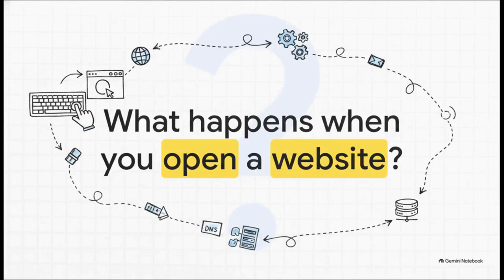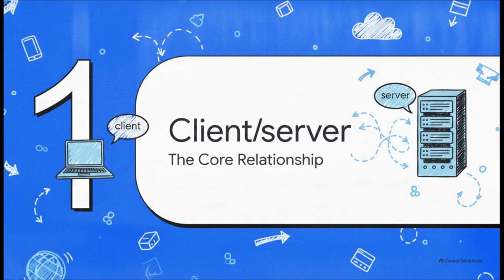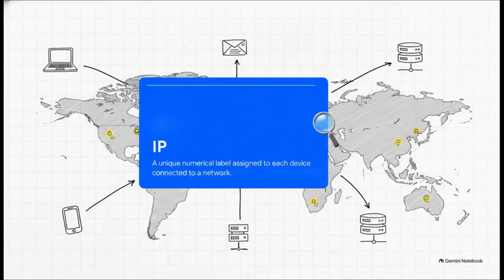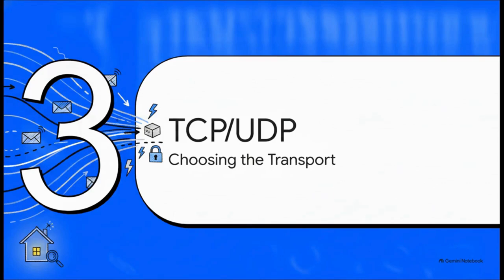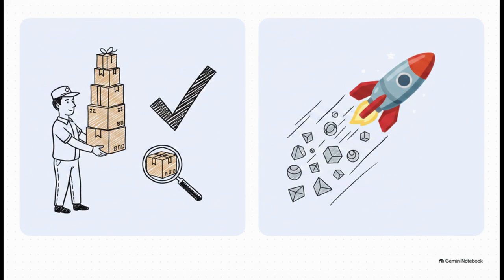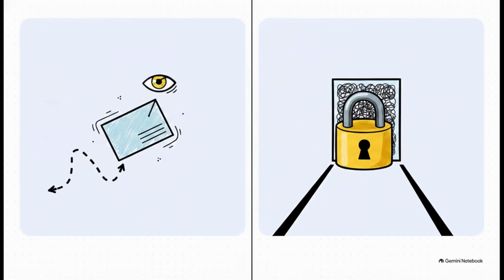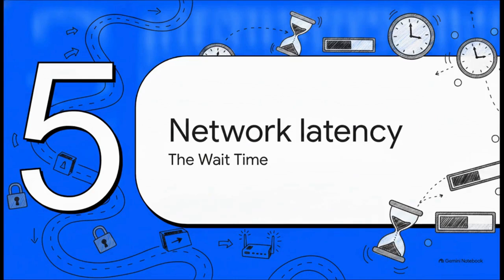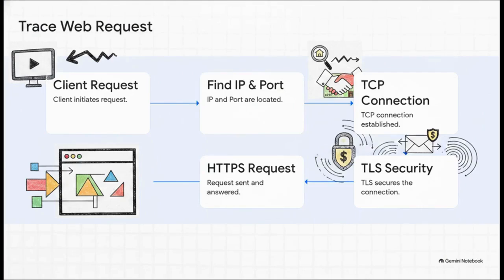System Design: Architecting the Digital Handshake | APIs, Communication & Distributed Systems (2026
🤝 System Design: Architecting the Digital Handshake
APIs, Communication & Distributed Systems Masterclass (2026 Edition)

Welcome to System Design: Architecting the Digital Handshake by Nexiform Technologies.

Learn how modern software systems communicate through APIs, protocols, service-to-service communication, and distributed system architectures. Understand how requests travel between clients, servers, databases, microservices, and external platforms while designing reliable, scalable, and secure digital systems.

This course is designed for educational and professional software engineering. Learn secure API design, communication patterns, scalability principles, and industry best practices for modern distributed applications.

Client–Server Communication
HTTP & HTTPS Fundamentals
REST API Architecture
Request & Response Lifecycle
HTTP Methods & Status Codes
JSON & Data Serialization
Authentication & Authorization
API Security Fundamentals
Synchronous vs Asynchronous Communication
WebSockets & Real-Time Communication
Microservice Communication
Message Queues
Service Discovery
API Gateways
Rate Limiting
Fault Tolerance
Distributed System Communication
API Design Best Practices
🛠 Technologies Covered
Python
FastAPI
REST APIs
JSON
HTTP/HTTPS
WebSockets
PostgreSQL
Redis
RabbitMQ Concepts
Docker
Kubernetes
NGINX
Git & GitHub
💻 Hands-On Project

Distributed API Communication System

Design and build a system that demonstrates:

Client-to-server communication
REST API endpoints
Authentication
Database integration
Service-to-service communication
Caching
Rate limiting
Error handling
Scalable API architecture
🎯 Career Opportunities
Backend Developer
Software Engineer
API Developer
System Design Engineer
Software Architect
Cloud Engineer
DevOps Engineer
Solutions Architect
🎓 Recommended For
Beginners
Computer Science Students
Python Developers
Backend Developers
Software Engineers
Cloud Engineers
DevOps Engineers

🚀 Understand the digital handshake behind modern applications and learn how APIs and distributed systems communicate reliably at scale.